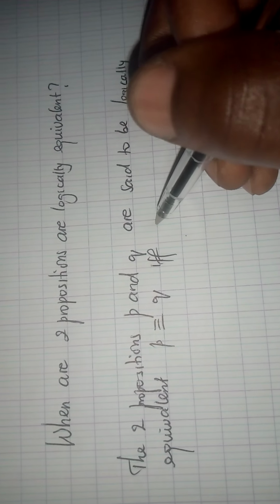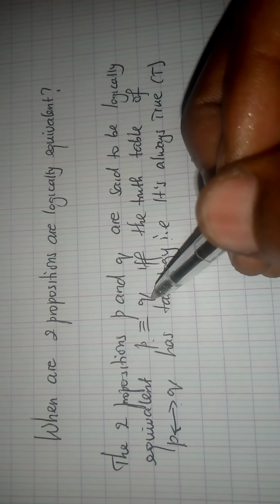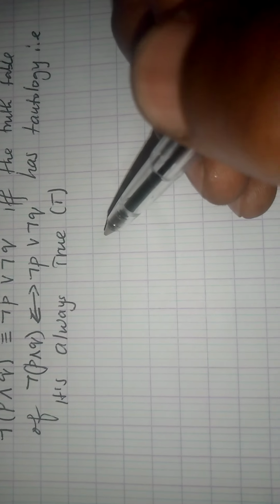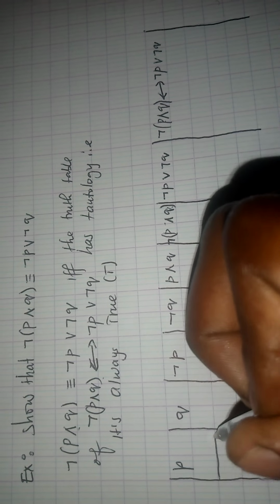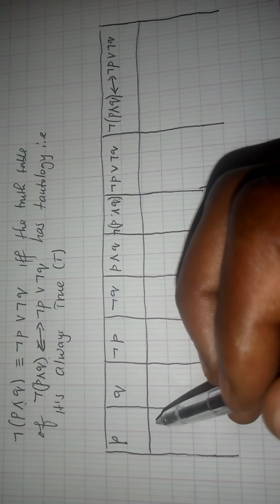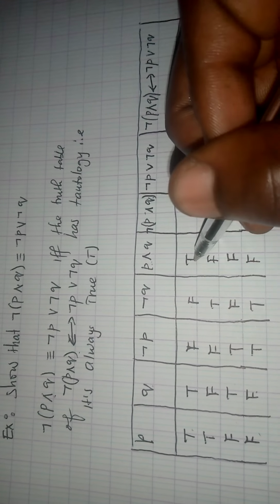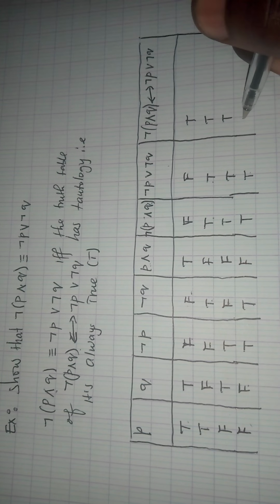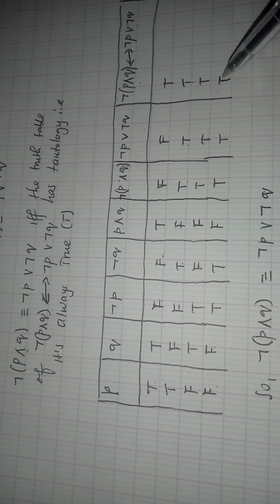Mathematics|| Show that two propositions are logically equivalent.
Two propositions are said to be logically equivalent iff the truth table of their biconditional has tautology i.e it's always true.